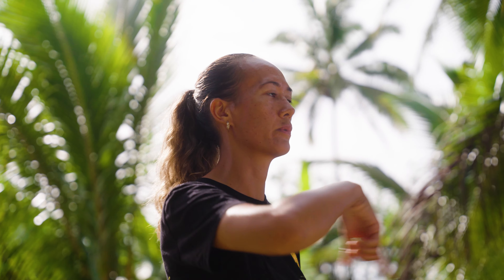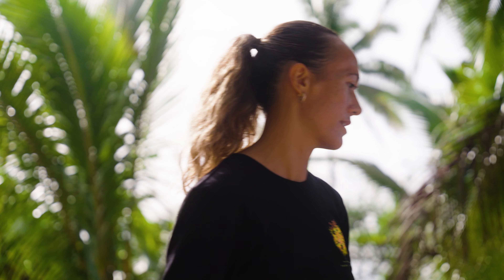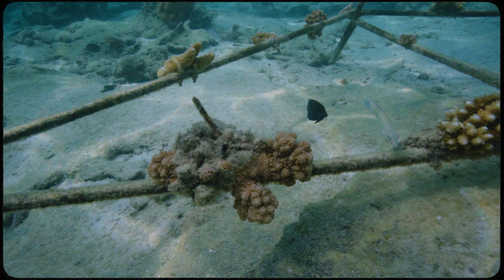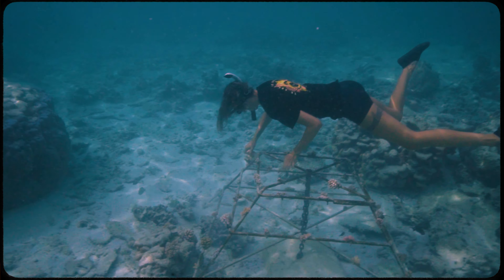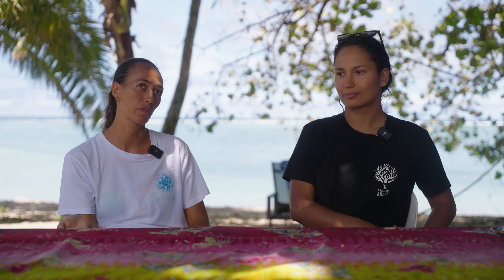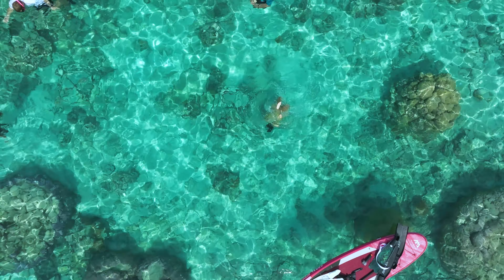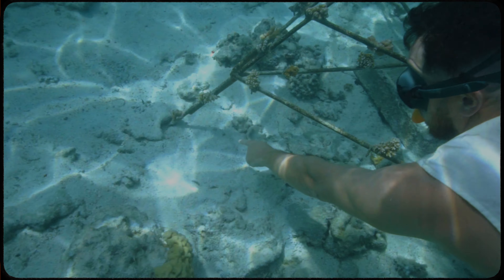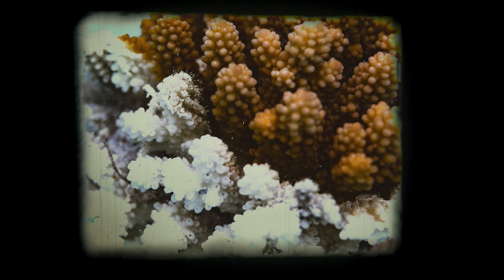Meet the Crew Bringing the Coral Reef Back to Life in Rarotonga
We help Te Ara o te Akau clean coral in Rarotonga.